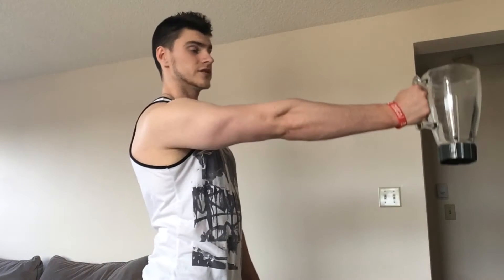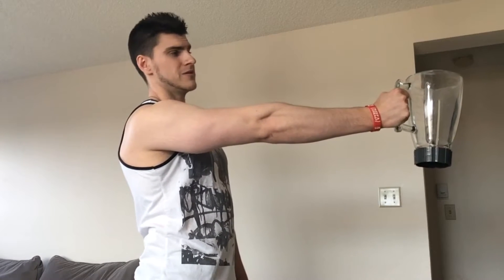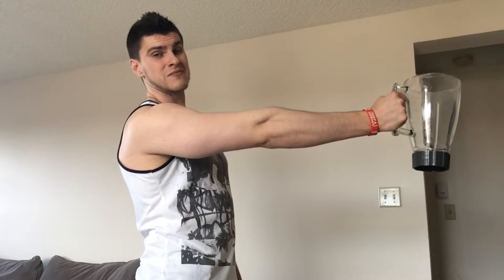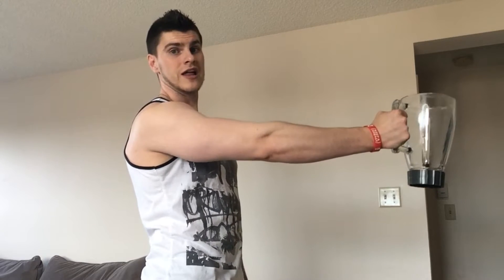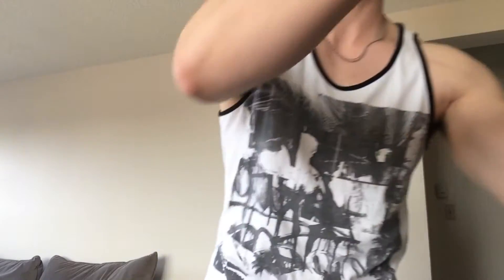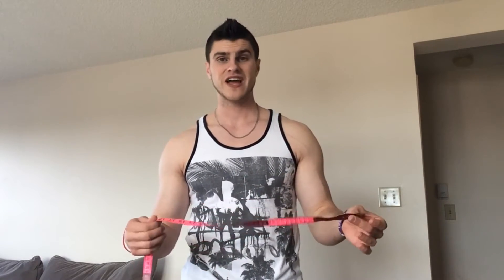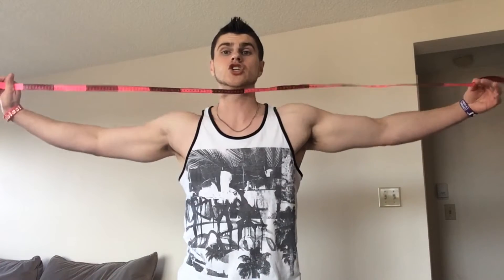weak bench press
weak bench press. Here in this video I talk about weak bench press. If you have a weak bench press make sure to watch this video.